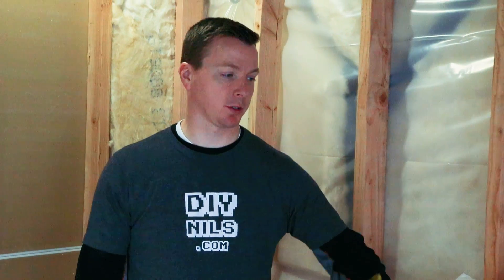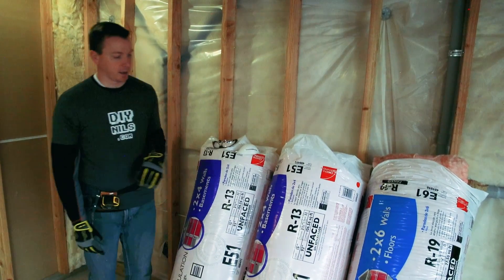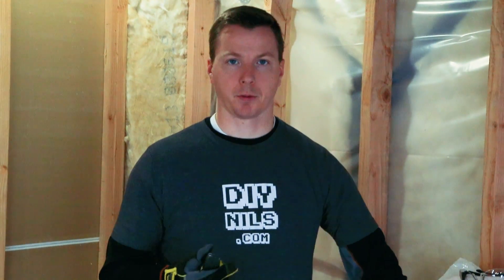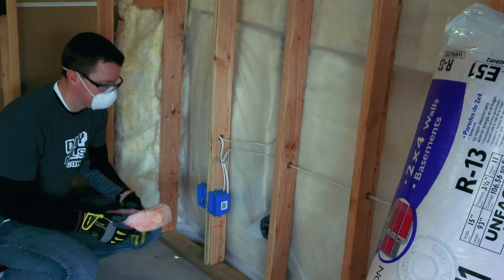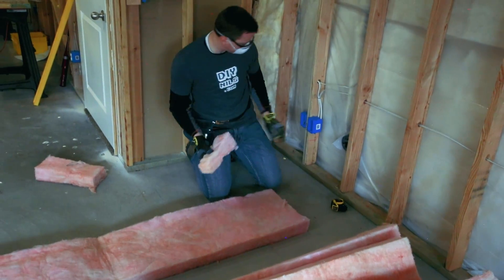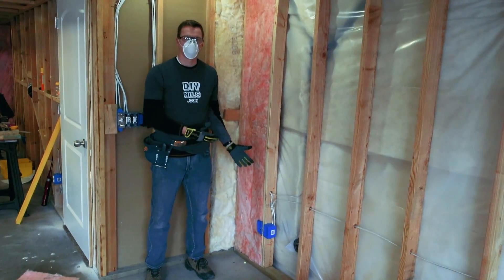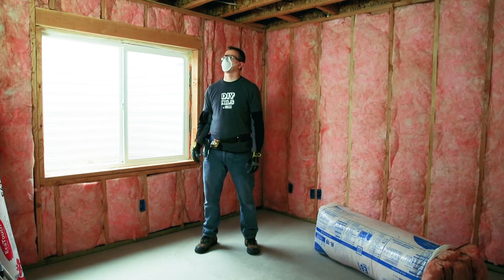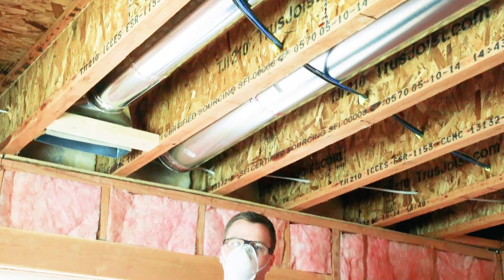How to Install Fiberglass Insulation in Walls and Ceiling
Learn how to install fiberglass insulation in stud bays for ceilings and walls of new construction. Faced and unfaced options shown. Learn how to cut insulation to size and cut around electrical and duct work.

DEWALT STAPLER (Paid Amazon Link)

COMPANION ARTICLE AND R-VALUE MAP:
Get additional info and download the United States R-Value requirements map at: